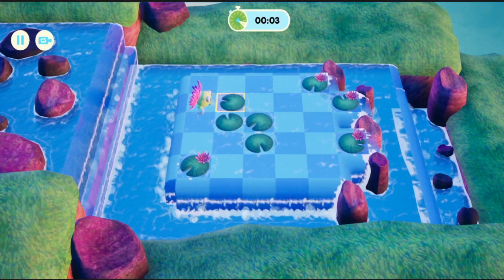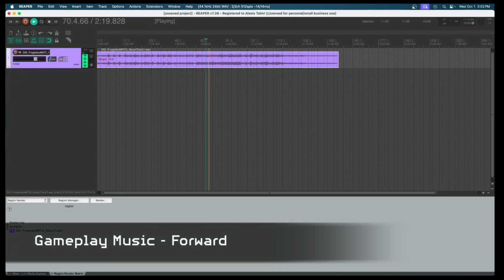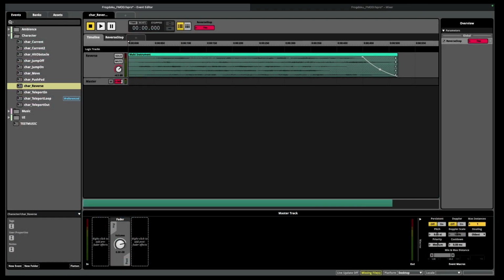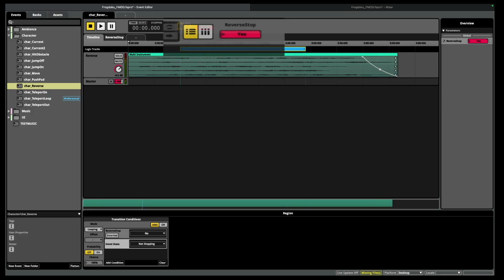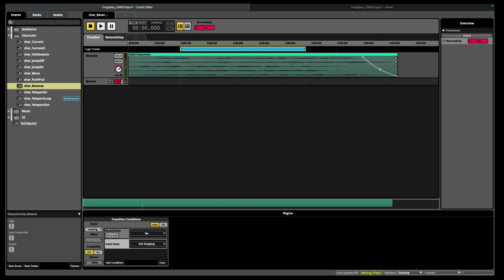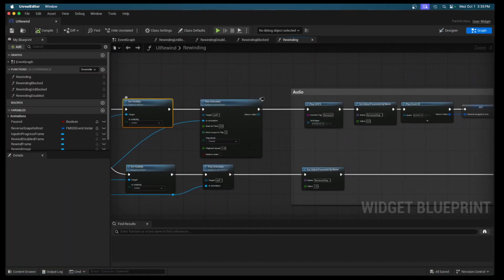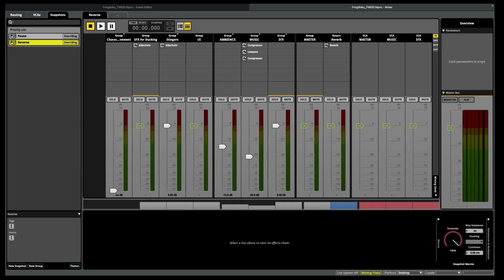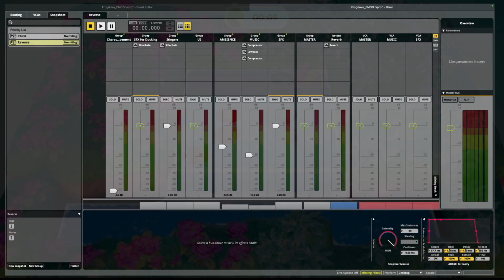Creating & Implementing Audio for Frogdoku - Rewind Mechanic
Breakdown of how I created and implemented audio for the rewind mechanic in the cozy puzzle game, Frogdoku, using FMOD and Unreal 5.